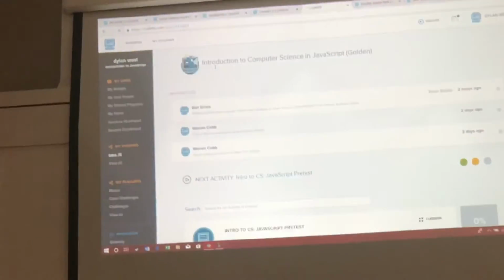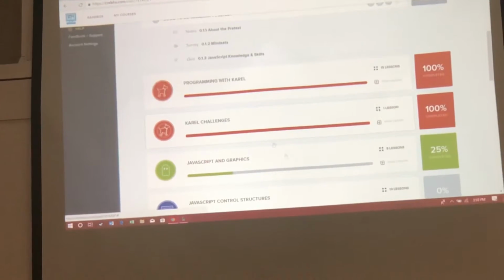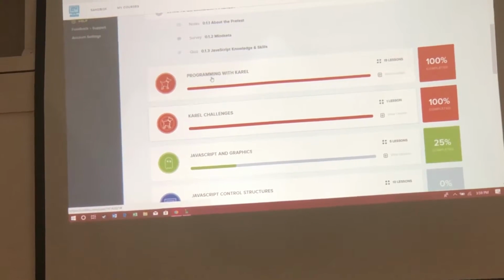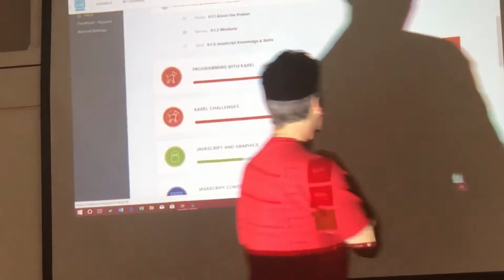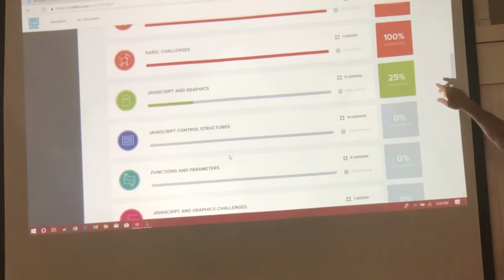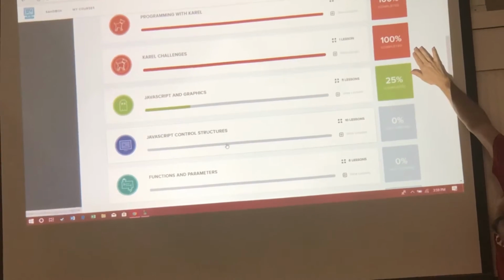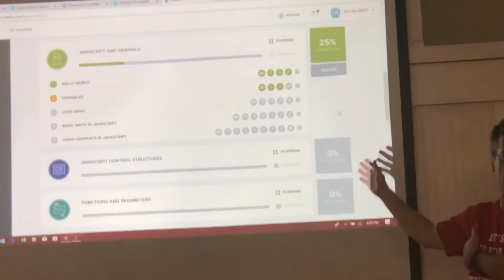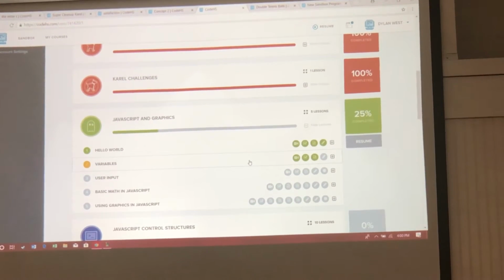August 11, 2018